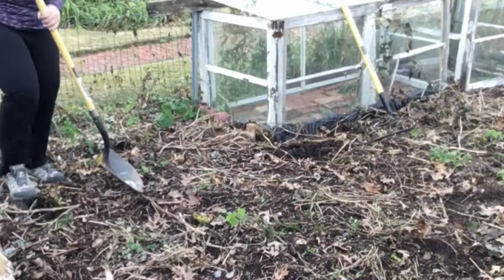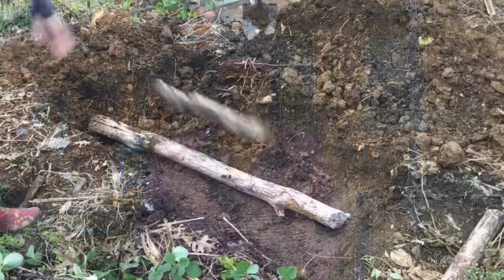Let’s Build a Hugelkultur | Moisture Retaining Growing Bed | Free Garden Resources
Welcome to the Withrow Urban Homestead where we are reclaiming our health by eating Keto / Low Carb, growing an organic garden and living an active lifestyle in our urban setting.

Keto Diet: Don’t know where to start?  Follow Atkins 20 (Phase one) (Induction)

Recommended Keto Nutrition Tracker
Carb Manager: Keto Diet App by Wombat Apps LLC